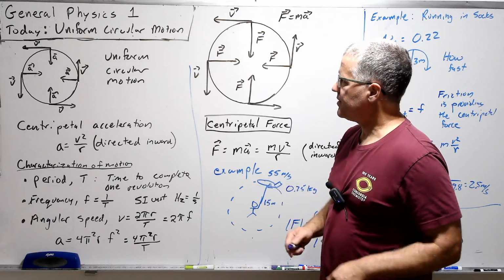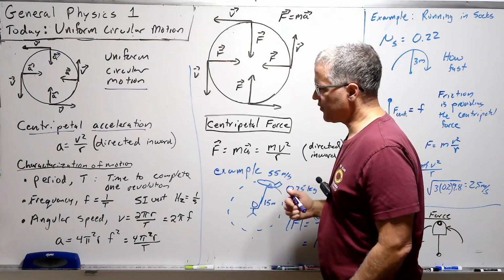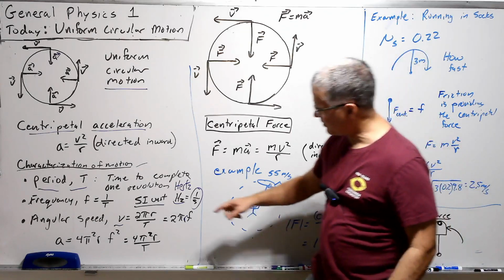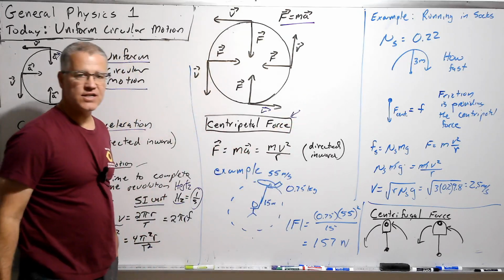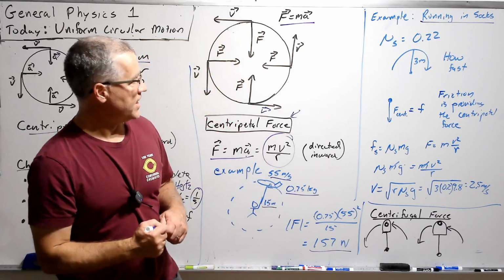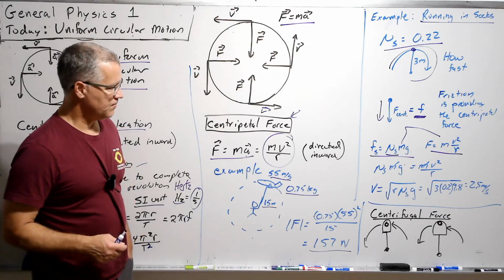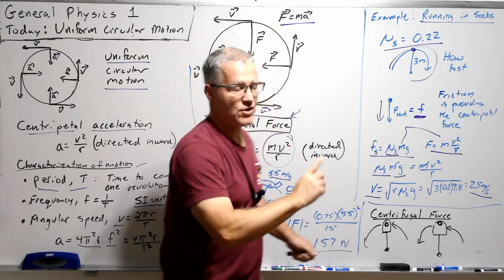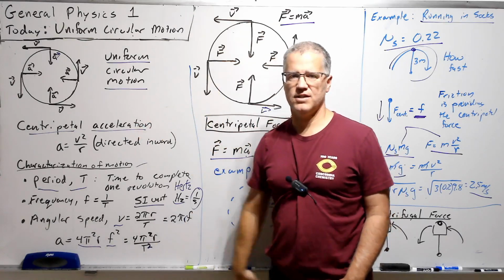General College Physics 1: Lecture: Uniform Circular Motion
In this lecture, we study uniform circular motion, where an object moves at constant speed along a circular path. Although the speed is constant, the velocity changes direction, meaning there must be an inward acceleration and force. We introduce centripetal acceleration, angular quantities, and the forces that keep objects in circular paths.

Key Concepts
• Uniform circular motion: constant speed but changing velocity
• Centripetal acceleration: a=v^2/r
• Angular speed, frequency, and period
• The role of centripetal force in circular motion
• Real-world examples: cars on curves, satellites, rotating systems

Suggested Textbook
Any non-calculus-based college physics textbook provides a solid supplement.